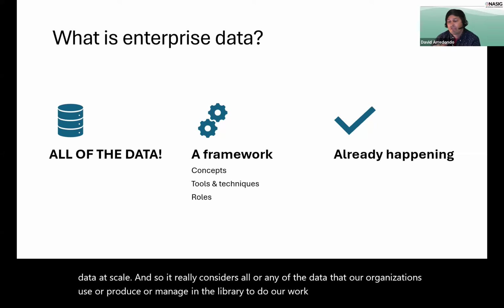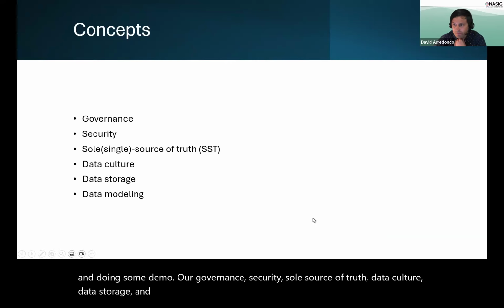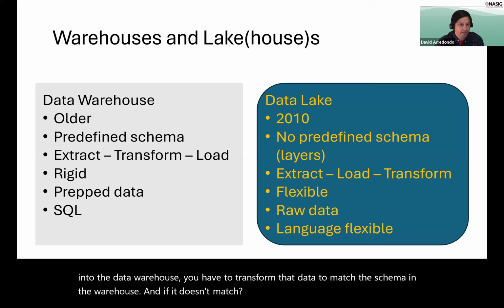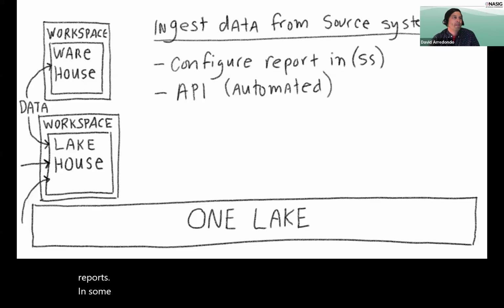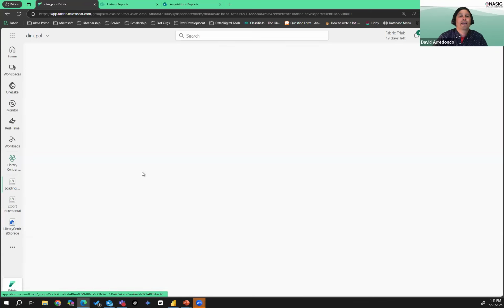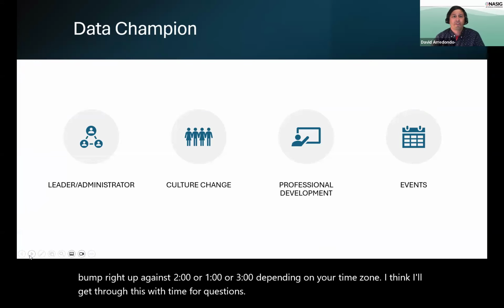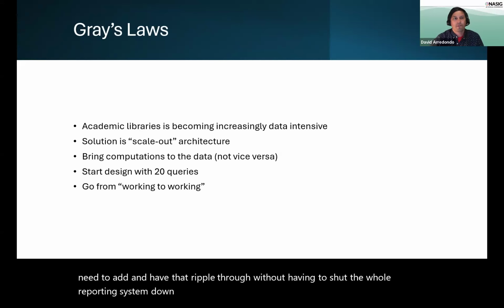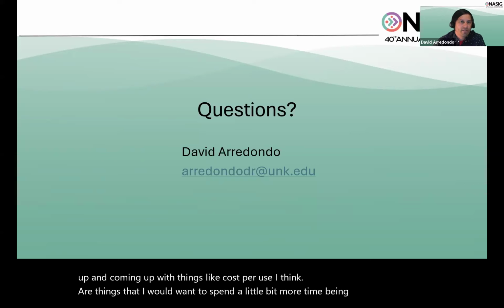Library Data as Enterprise Data, May 21, 2025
Librarians, especially in technical services and collection development, regularly work with data to perform a variety of analyses. Often, these activities are project based or performed annually, which makes it difficult to repeat previous analyses. Further, data points can change over time due to system migrations and changes to standards, such as moving from COUNTER 4 to COUNTER 5. Overall, this can leave librarians unsatisfied with current data practices even though they are essential in making decisions in collection development and other areas.

Enterprise data strategy provides a framework for thinking about an organization's data and how to make it trustworthy, actionable, and secure. It provides details to concepts such as data governance and security; best practices to technical aspects like data storage, processing, and analysis; and clarification to data team member roles and skills required.

This presentation will introduce these enterprise data concepts, and present examples of how it can be used in an academic library. The case study is our library's project to implement an enterprise data environment using the Microsoft Fabric platform, of which Microsoft Power BI is a component. By linking the broader concepts to a case study, the presentation will show one of many ways to implement an enterprise data environment in an academic library setting, allowing attendees to imagine how they might approach such a solution depending on the tools and professional skills in their library.

While implementing an enterprise data environment requires a significant investment of time and resources, it allows for more trustworthy and secure data that is more engaging to library stakeholders, such as liaisons and administrators, both inside and outside of the library.

Further, by thinking of library data as enterprise data, librarians can ingest data from any library source system (such as a room reservation system, or reference tracking system), allowing for a robust and comprehensive view of the library's collections and services down the road. Finally, librarians in technical services and collection development are uniquely equipped with the technical skills and systems thinking required to undertake and maintain such a project.

Learning Outcomes:
Attendees will leave the presentation with familiarity with enterprise data concepts and some ideas of how they can apply those concepts in their library. They will be able to identify their current data practices and tie them to enterprise data tools and concepts.

Speaker:
David Arredondo
Collection Services Librarian, Associate Professor, University of Nebraska at Kearney